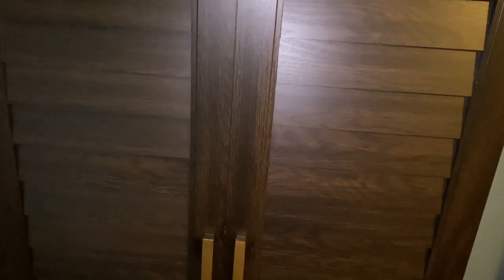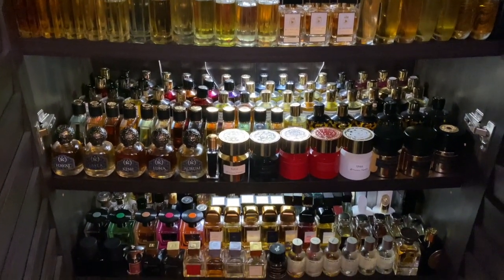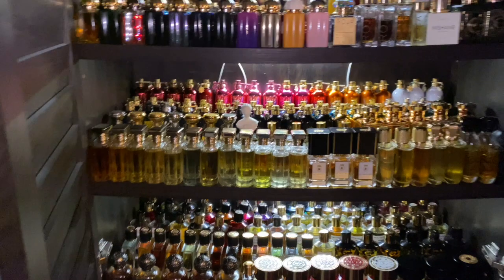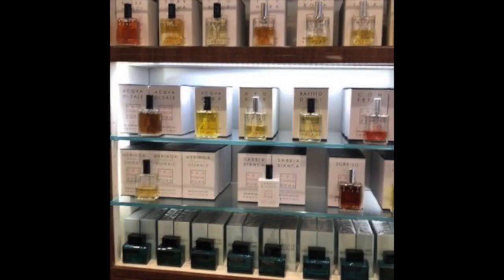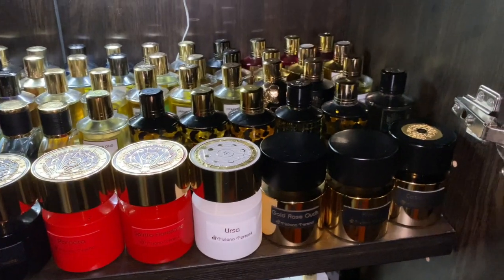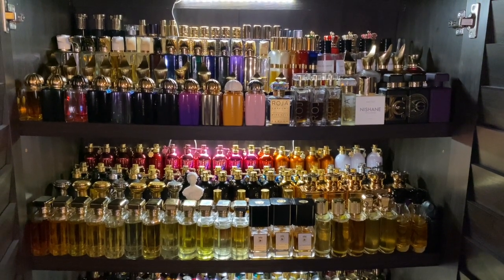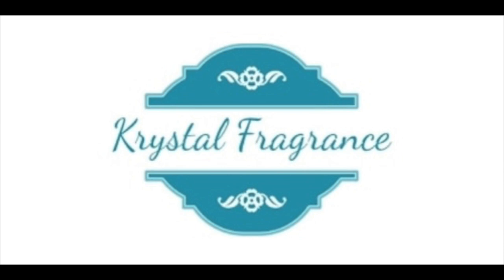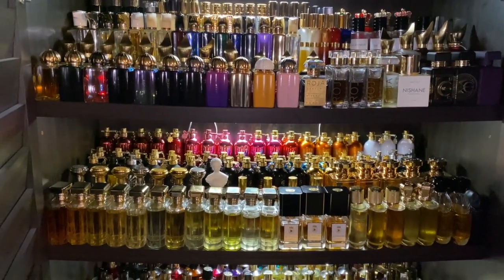How I Built My Fragrance Collection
MiN NY